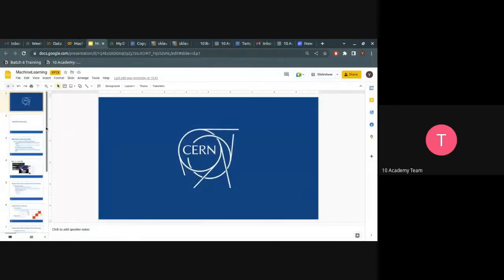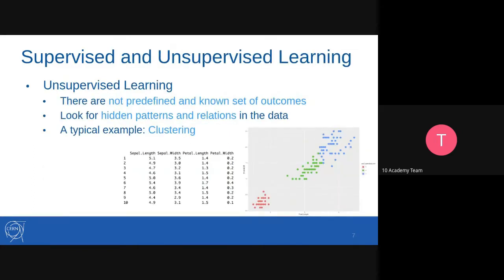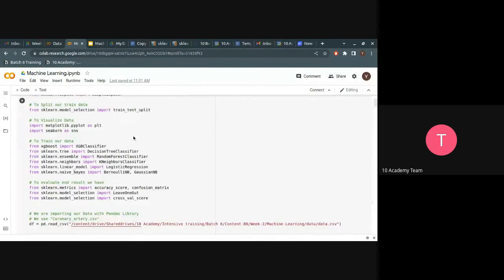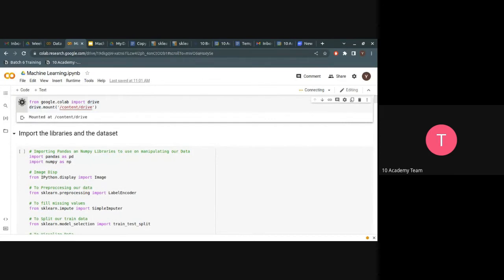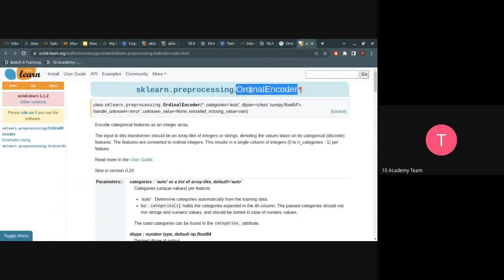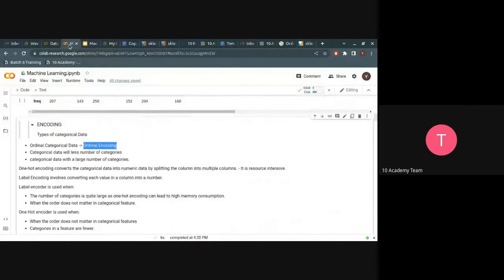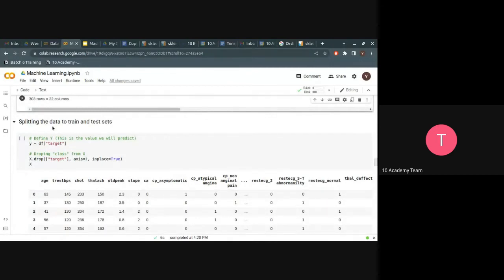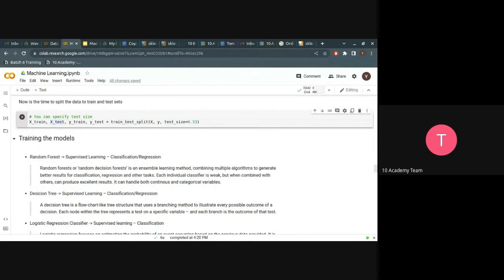B6 W2 D2 Tutorial 2 - ML Model